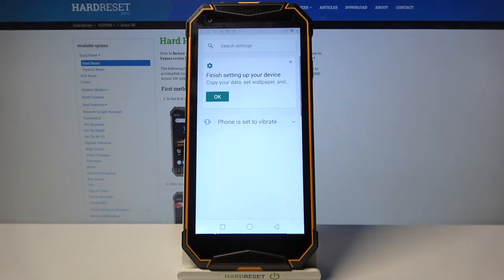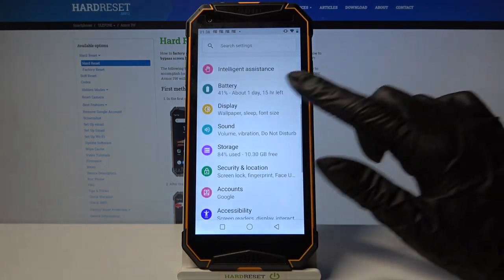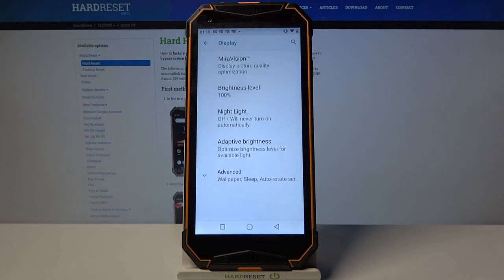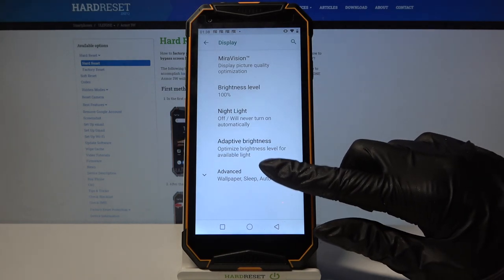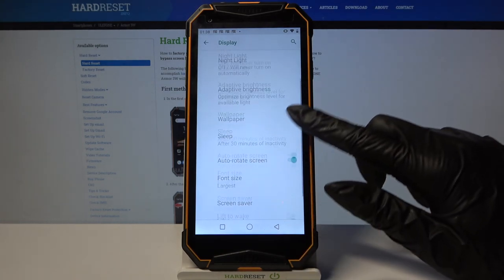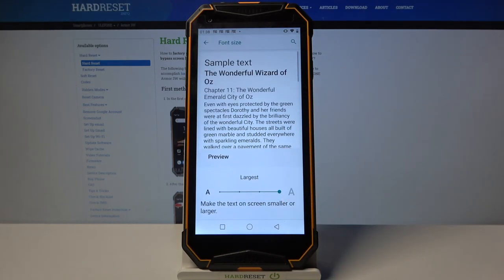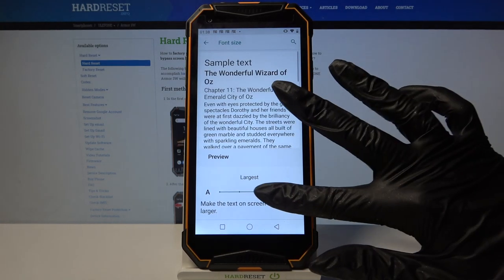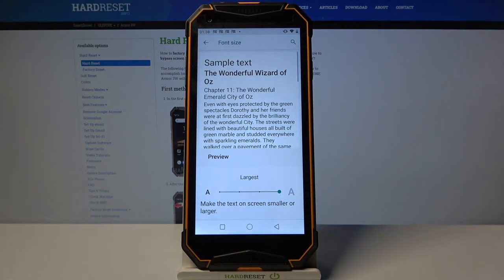Change Font Size / Find Display Settings - ULEFONE Armor 3W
By increasing or decreasing the text on your ULEFONE Armor 3W and adjusting its size as you prefer, it will become a very easy task for you to read from your phone screen. So here we're going to show you how fast you can do it in a few short steps. Do you like this video? Then write a comment with support.

How to Set Up the Font Size in ULEFONE Armor 3W? How to Choose Text Size in ULEFONE Armor 3W? How to Change Font Size in ULEFONE Armor 3W? How to Change Text on ULEFONE Armor 3W? How to Manage Text Settings in ULEFONE Armor 3W? How to manage Font Settings in ULEFONE Armor 3W?